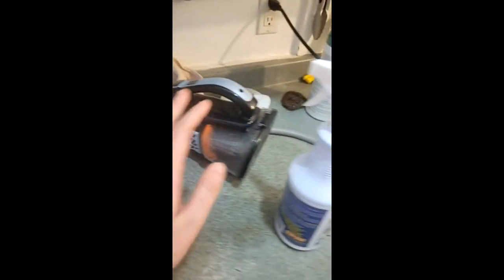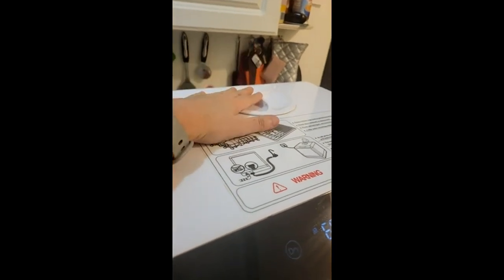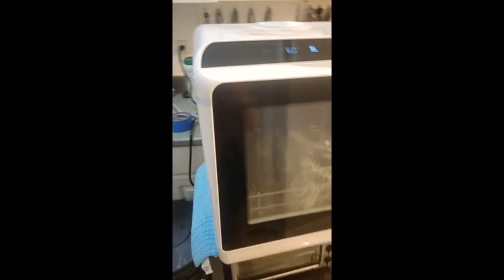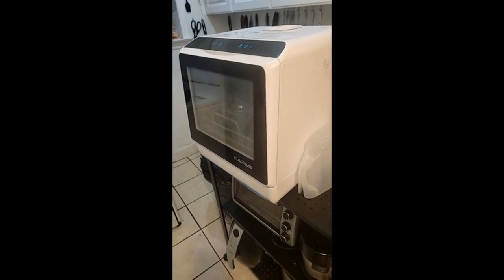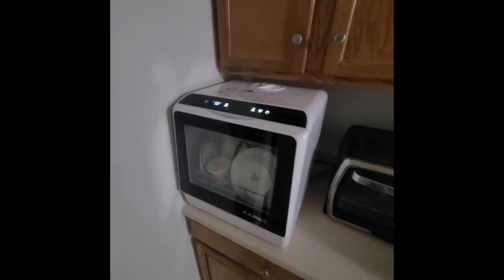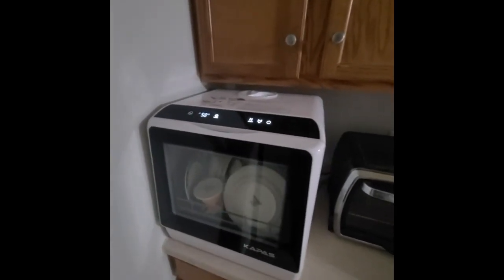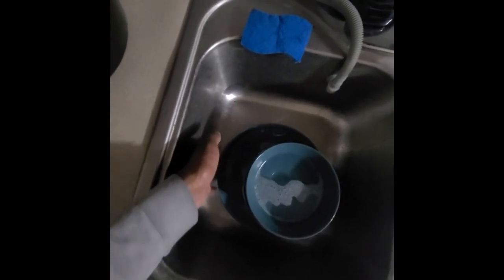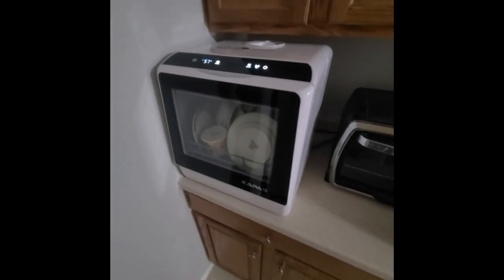Review KAPAS Portable Countertop Dishwasher, 5 Washing Programs, Built-in 3-Cups Water Tank, 3D Cycl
KAPAS Portable Countertop Dishwasher, 5 Washing Programs, Built-in 3-Cups Water Tank, 3D Cyclone Spray, Fruit & Vegetable Cleaning with Basket, High Temperature, Air Drying - Lights, Faucet Adapter Included